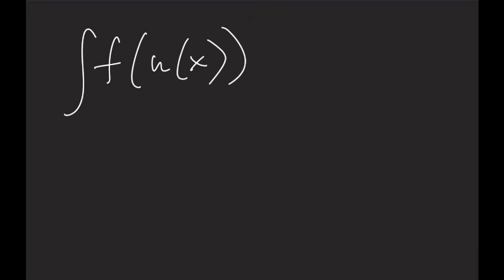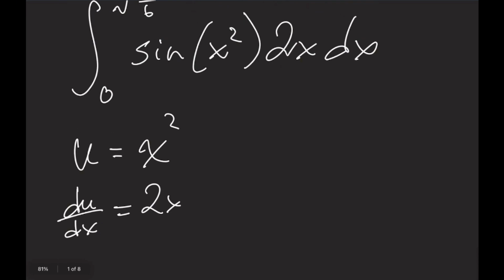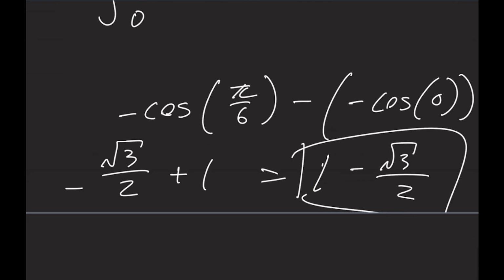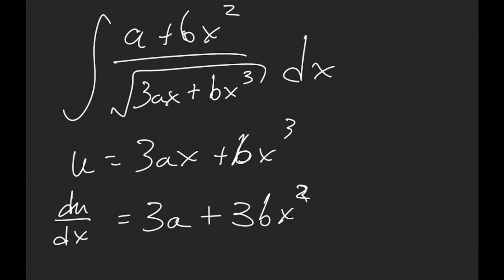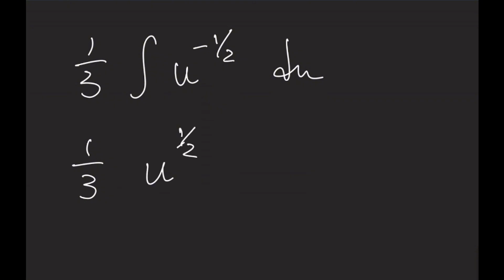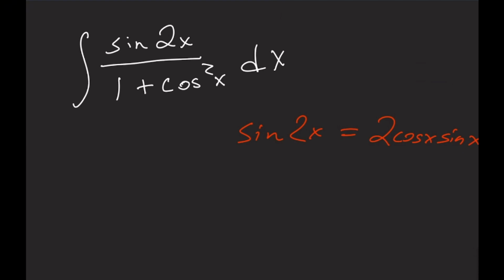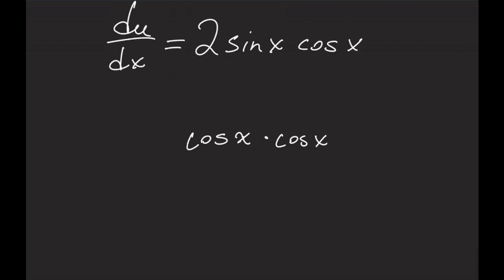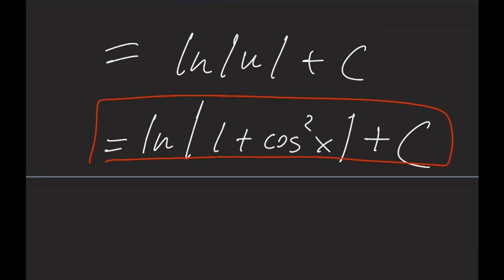Why does everybody explain Rule of Substitution wrong??? | Calculus | Integration Bootcamp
In this video I show you how to use the Rule of Substitution

Intro: 0:00
Explanation: 0:31
First Example: 1:24
Second Example: 4:25
Third Example: 8:40